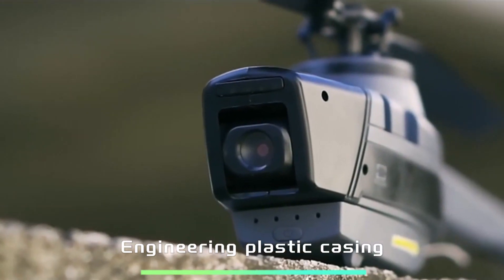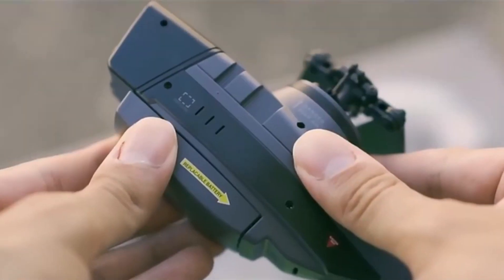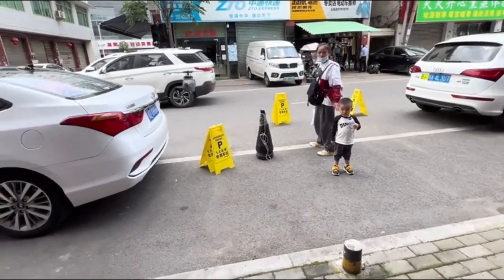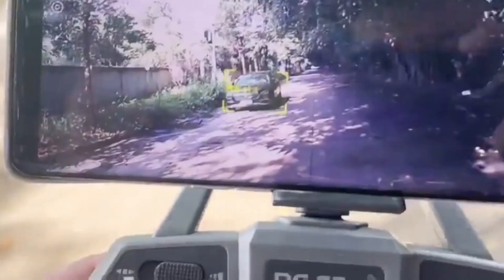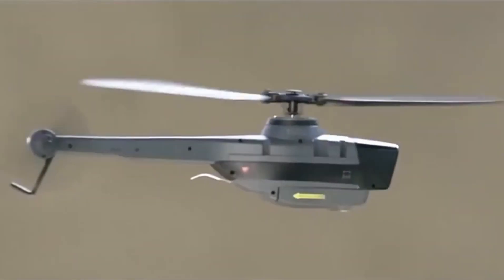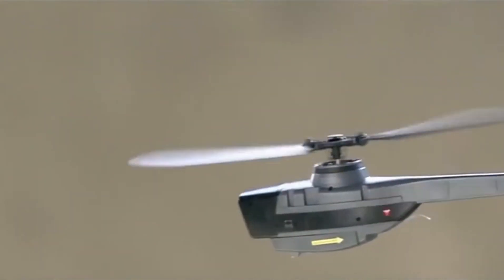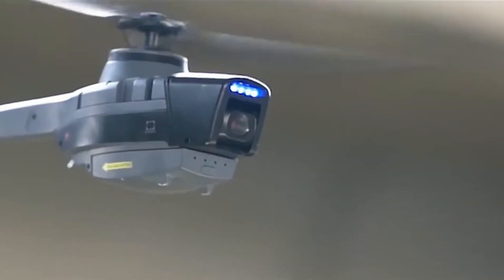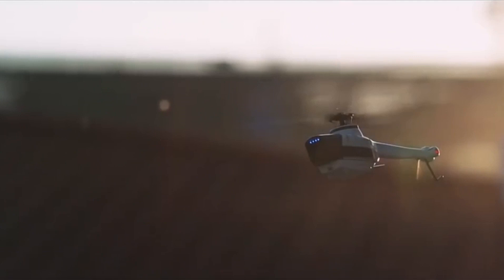Take a look at the Chinese made Black Hornet drone C127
This remote-controlled drone is a product jointly developed by two Chinese companies. Its prototype is the famous drone "Black Hornet Nano".